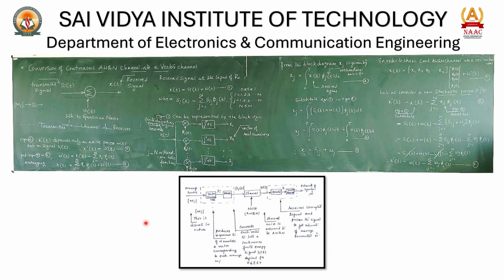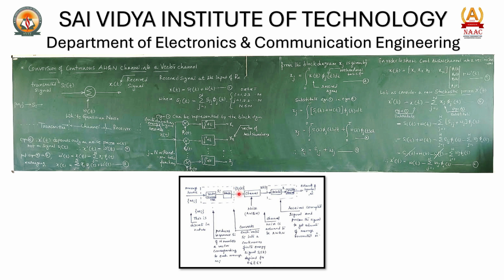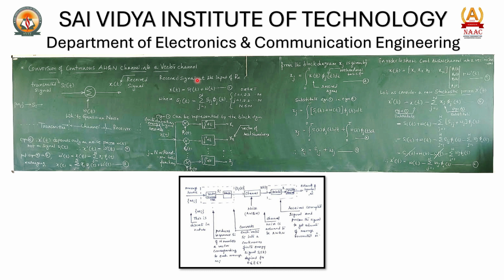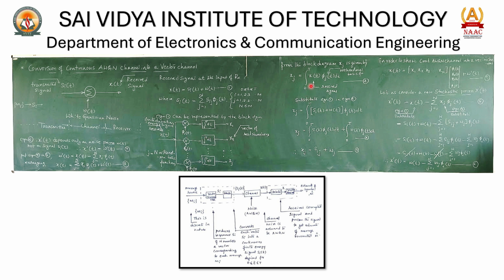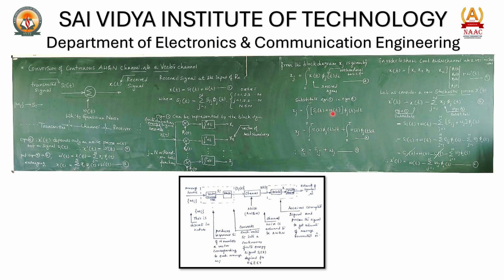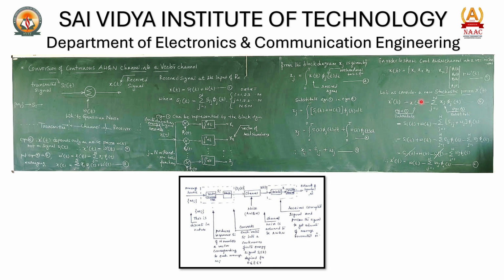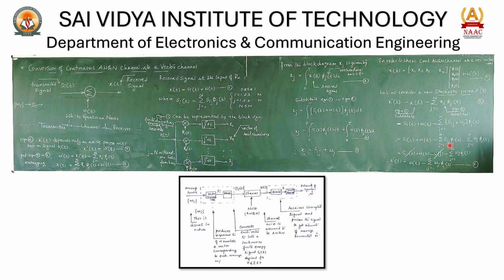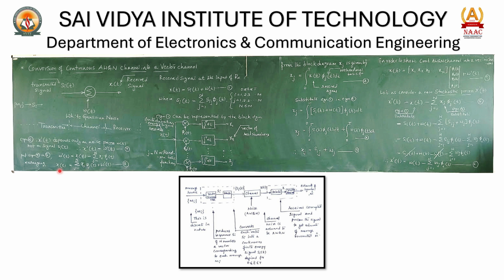DC_Module1_class17(2022 scheme)